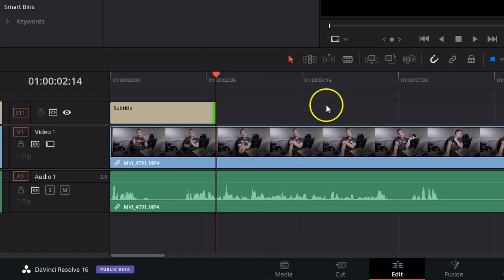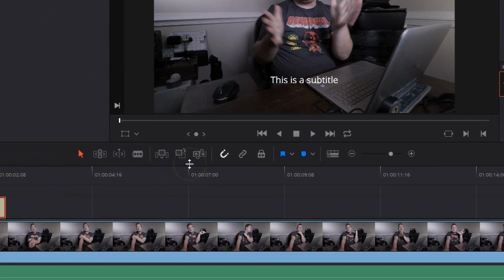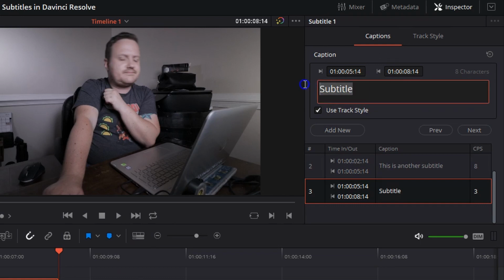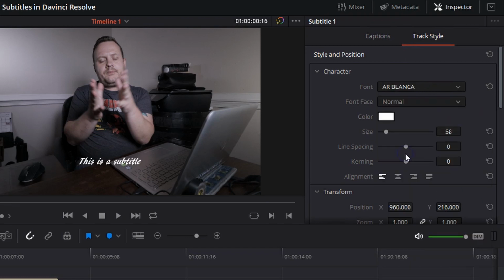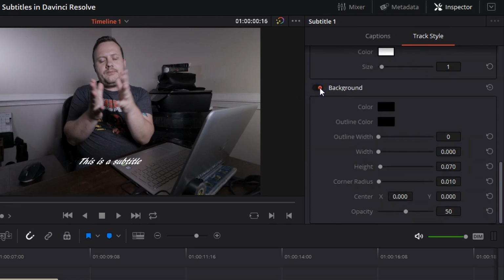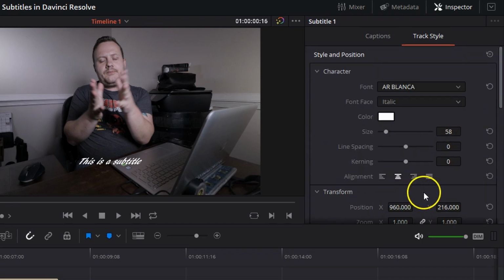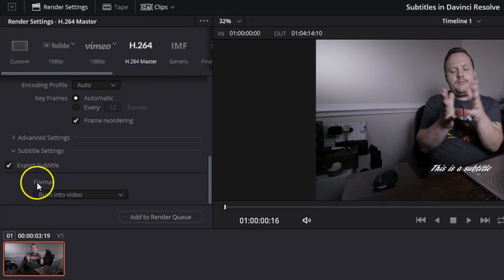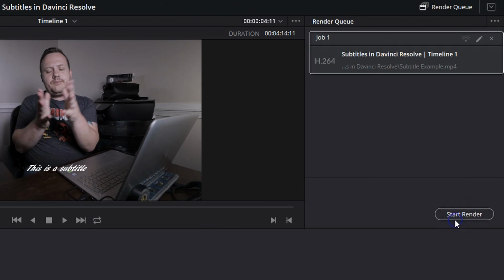Davinci Resolve Subtitles Tutorial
In this Davinci Resolve Subtitles Tutorial, I'm going to teach you how to create and export subtitles in Davinci Resolve. It's so simple!!